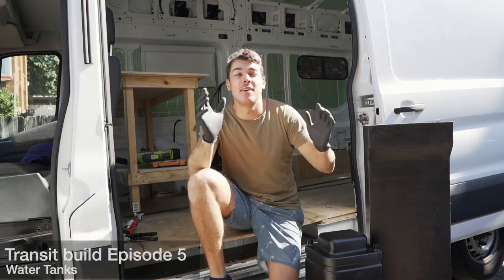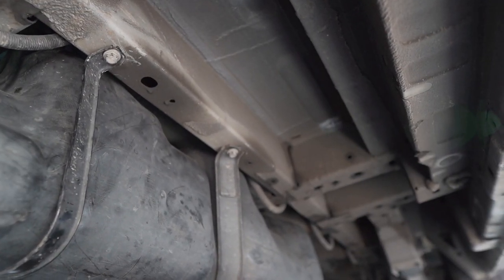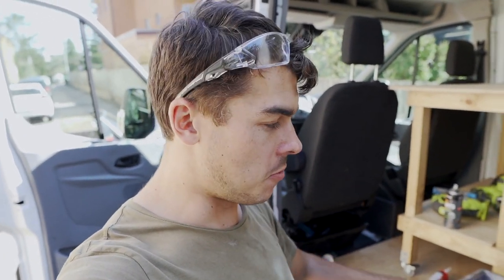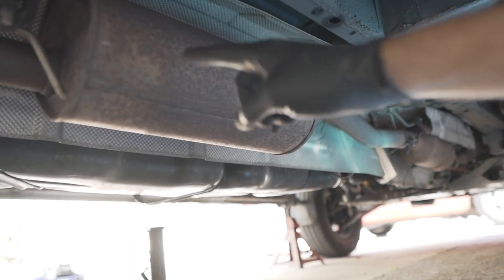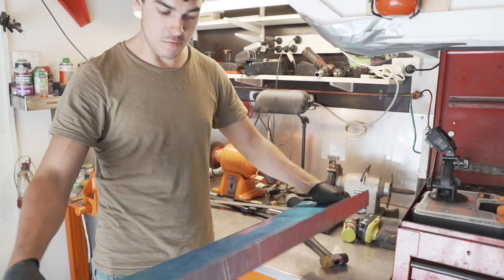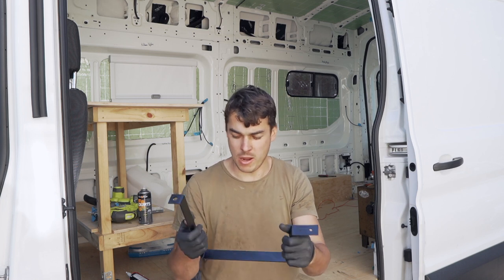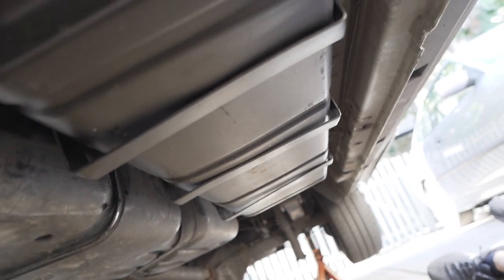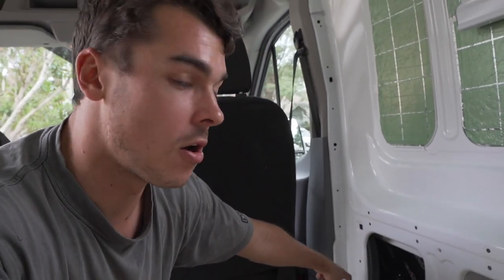Simple DIY Water Tank Brackets (NO WELDING) | Ford Transit Conversion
Ford Transit Van Build Australia    |   Vanlife Australia Episode 5

We now have a website where you can access all our van 3D models (including the roof rack and ladder designs), diagrams and complete cost breakdowns as well as Van Build Consulting

▬ SHARE WITH US ▬
This is the fifth build episode of the series where I mount the underfloor fresh and grey water tanks. I made some easy DIY custom metal brackets to and show the process on how to mount the tanks. I have installed a 43L Grey water tank and an 85L fresh water tank. Lastly I install a lockable fresh water filling port on the side of the van.

I appreciate all comments, feedback and constructive criticism along the way!

*PARTS USED*
Here is the list of parts and items we have used on the van build is this episode and thus far.

THIS BUILD EPISODE

43L Grey water tank
Water filler port
12V water pump
Gas hot water heater
Water level gauge
Rivnut Set

FROM THE REST OF THE BUILD

Electrical
Circuit breaker
2000w Pure Sine Wave inverter
DCDC 50amp charger
Battery Monitor
Circuit breaker
Double Pole GPO outlet
12v Switch Panel
Isolator switch
70 Amp Fuse
135Ah Lithium Battery
Blade fuse box
Wire connector kit
100m wire roll 12AWG
Split loom wire protector
30Amp relay
In line fuse holder
12v LED downlights
Dc-Dc 12v To 5v convertor
12v USB charging port

Solar Setup
100w solar panel
Large panel solar panels
Solar Cable Entry Housing Mount
Solar Inline fuse
Solar Cable Extension

Kitchen Unit
65L Fridge
3 Burner Stove and Oven
Kitchen Drawer slides
Draw Handles
Kitchen Mixer Tap

Table Drawer slides

Handy Tools
Rivnut Set
Contour Gauge
Gas Soldering Iron
Kreg Pocket hole jig
Stainless Wire Brush
Brazing Rods
Mapp Gas Torch
Silicone Finishing Gauges
Sausage Gun
Notched Trowel

Ventilation
12v Exhaust Vent and fan
Sirroco II fan

Led light bar
Tie Down D rings
End caps

Other
Diesel Heater
Gas struts
Push button locks
Smart Projector